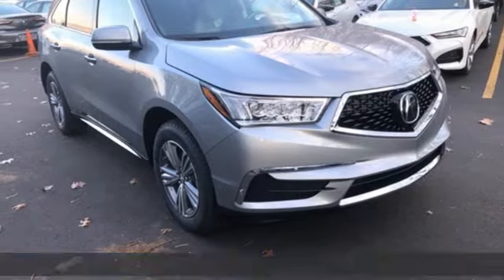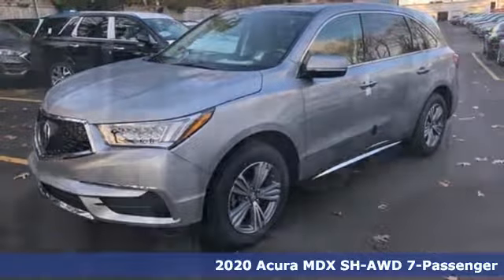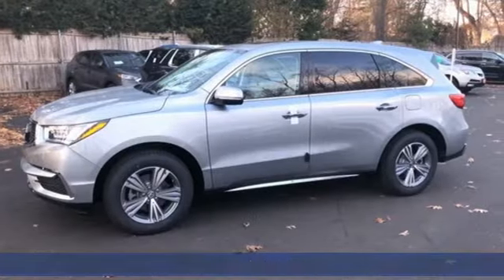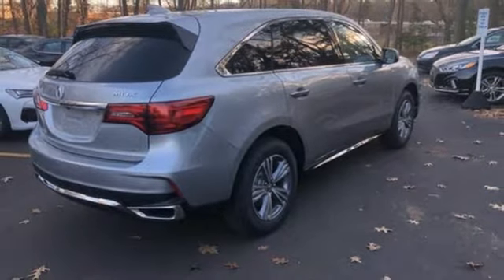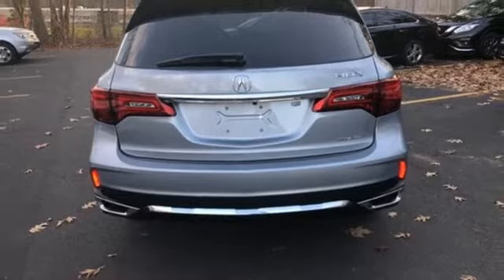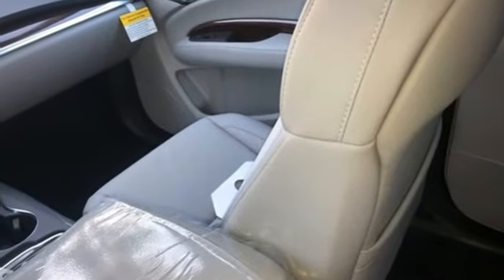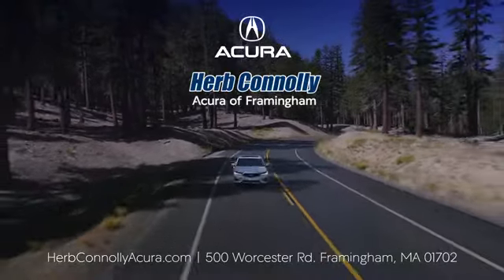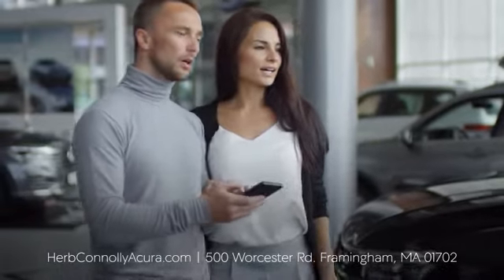New 2020 Acura MDX Framingham Natick Marlborough MA, MA ALL051673 - SOLD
Year: 2020
Make: Acura
Model: MDX
Trim: 3.5L
Engine: V6
Transmission: 9-Speed Automatic
Color: Silver
Interior: Graystone
Stock #: ALL051673
VIN: 5J8YD4H35LL051673

Address:
500 Worcester Road Route 9 E